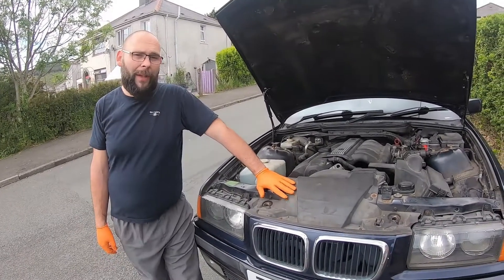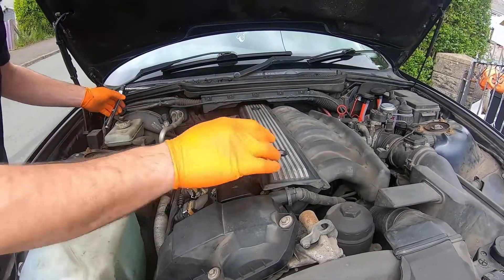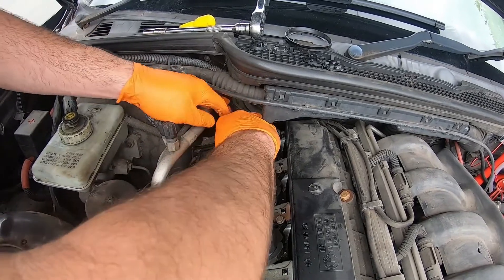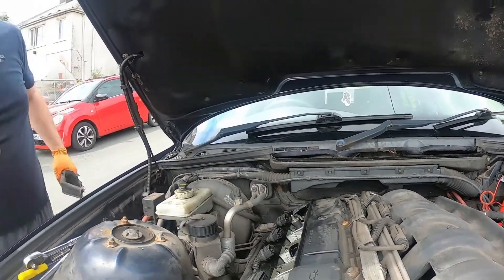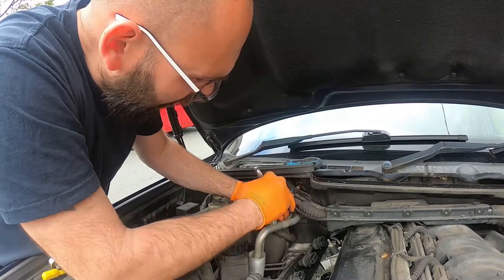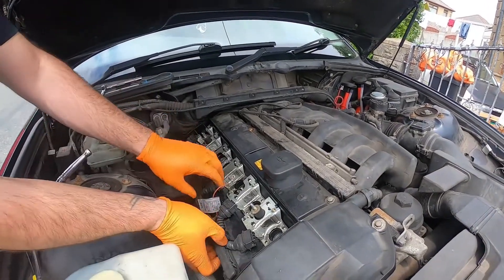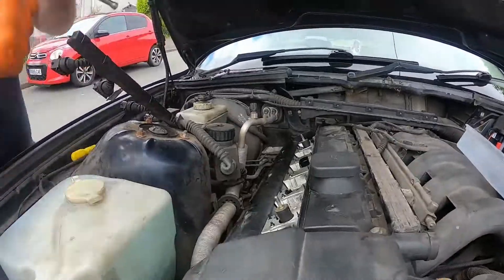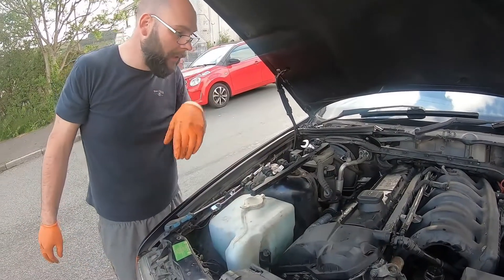How to replace a rocker / cam cover gasket on a BMW M52 straight 6 petrol engine, E36 E39 Z3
Here is our How to guide for replacing your rocker / cam cover gasket on a BMW M52B25 engine found in such models as the E36 3 series, E39 5 series and Z3 models. This will be a similar method for most 1990s BMWs with the straight 6 petrol engines, including the M50 and M54 (Sizes 2.2L - 3.2L)

Torque settings;
Engine covers - 10mm nuts and bolts - 10nm
Ignition coils - 10mm bolts - 5nm
Earth Wires - 8mm nuts - 15nm
Rocker / Cam cover - M6 bolts - 10nm
                                    - M7 bolts - 15nm

Order of rebuild
1, refit Rocker / cam cover. torque bolts one at a time in clockwise direction starting from the centre
2, refit the breather pipe, (push until it clicks)
3, refit the main wiring harness and bolt earths back in place (centre earth + Cylinders 1 and 6)
4, Refit Coils
5, refit engine covers
6, refit bulk head panels (7mm bolts) and screw wiring loom into place (2x phillips screws)

*Start engine - Run until warm while visually checking for oil leaks around the area*